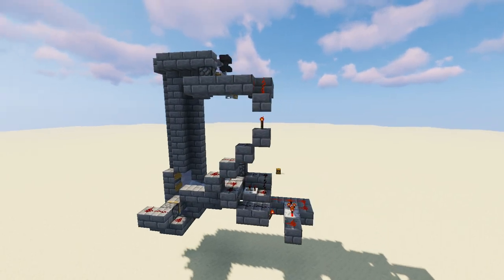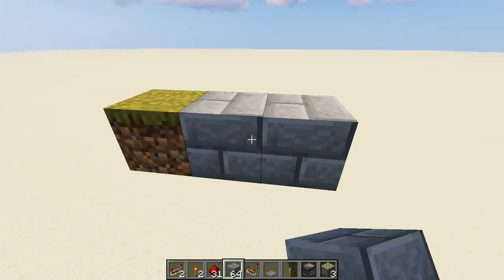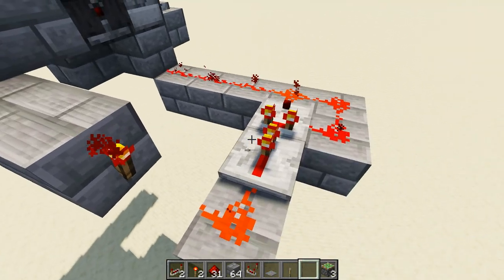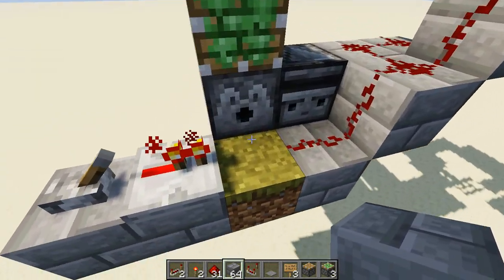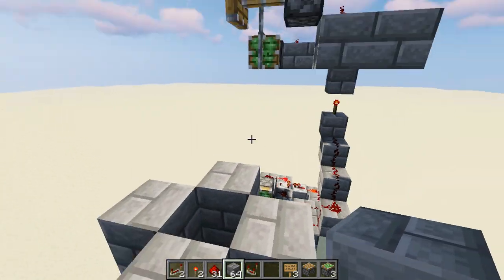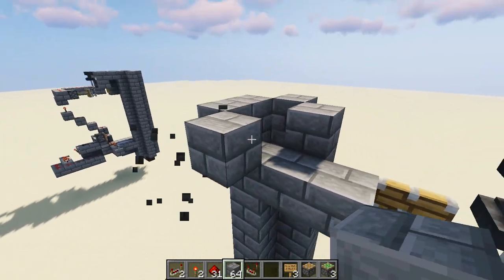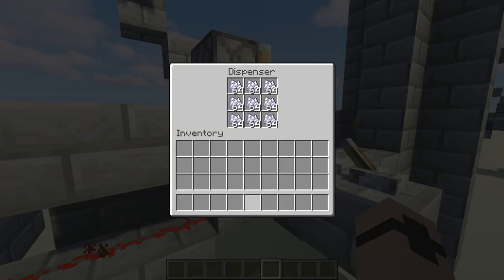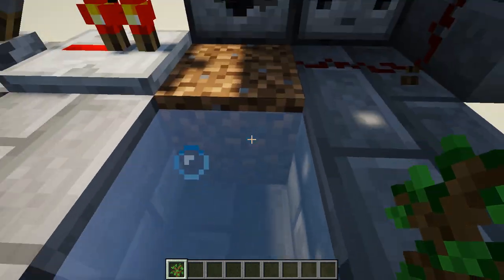Minecraft 1.14.3 Fully-Automatic AFK Tree Farm Tutorial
Here is the tutorial video on how to build the tree farm from my previous video. I hope you enjoy and get a lot of wood from this.